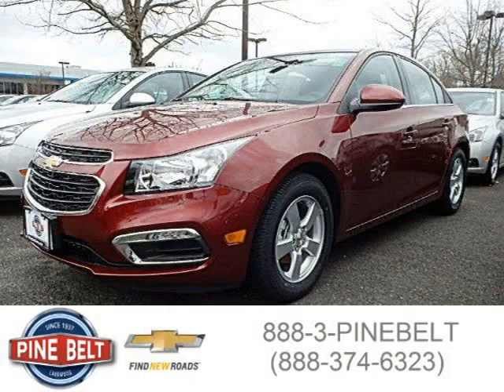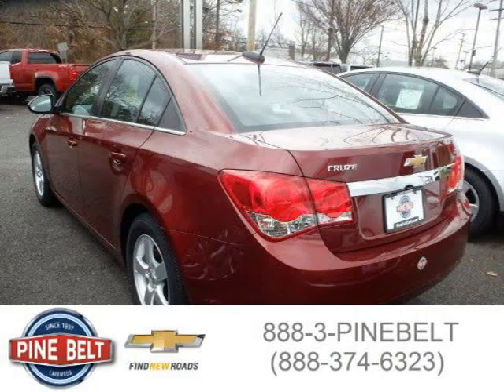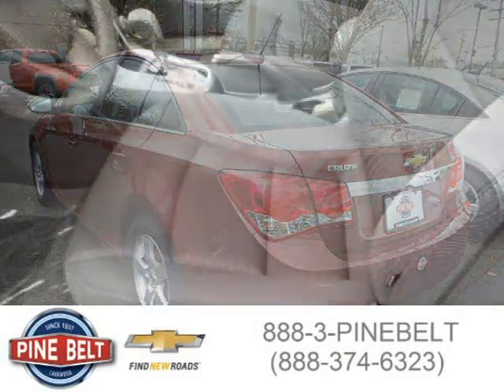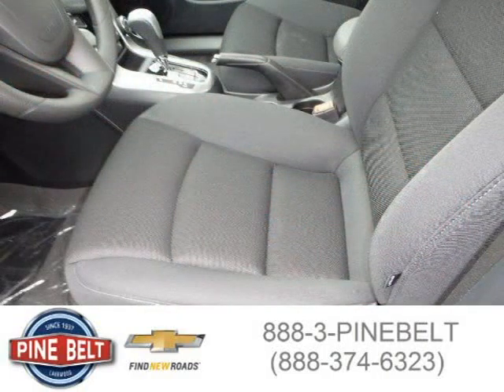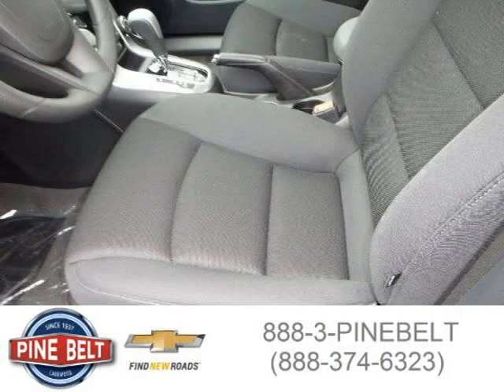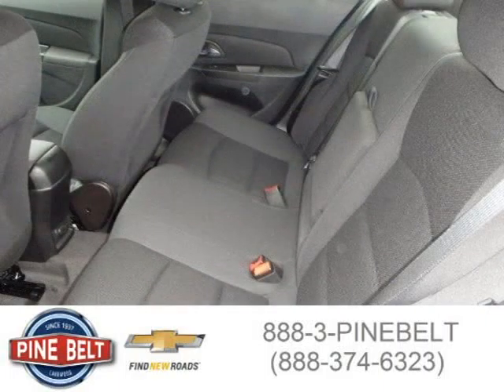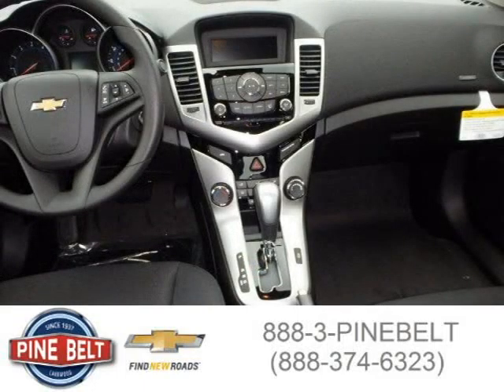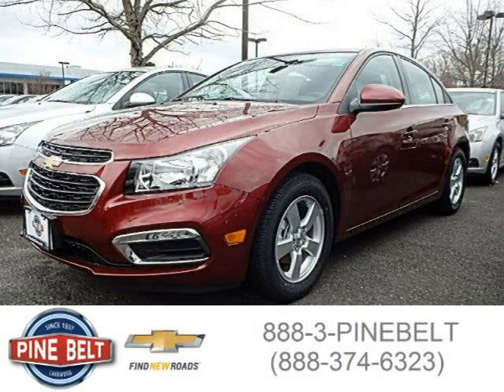2015 Chevrolet Cruze Lakewood Serving Toms River NJ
Price: $ 20,959
Mileage: 5
Trim: 1LT
Body Style: Sedan
Ext. Color: Siren Red Tintcoat
Int. Color: Jet Black
Engine: 1.4L I4 16V MPFI DOHC Turbo
Drive Type: Front-Wheel Drive
Fuel Type:
Doors: 4
Stock No.: 1155P
VIN: 1G1PC5SB4F7137825